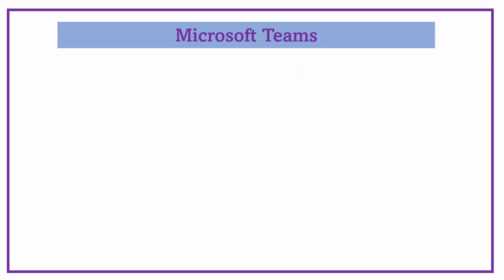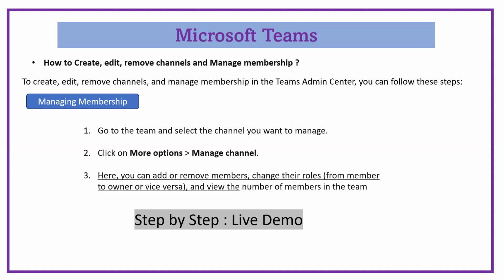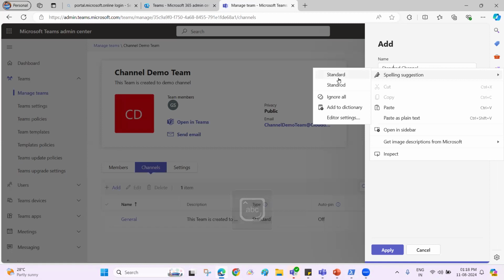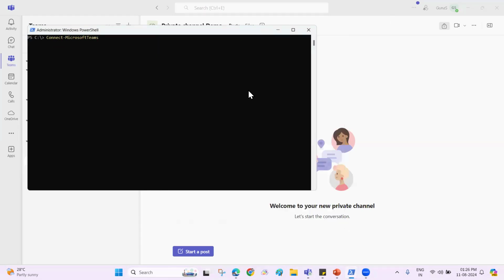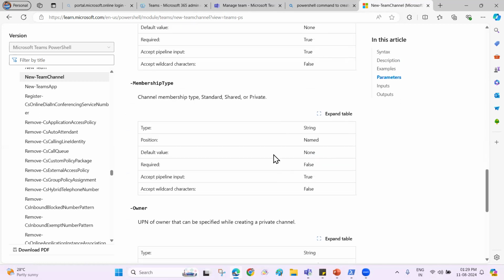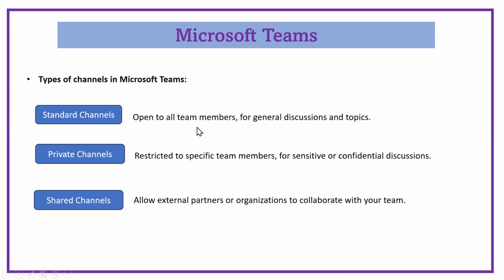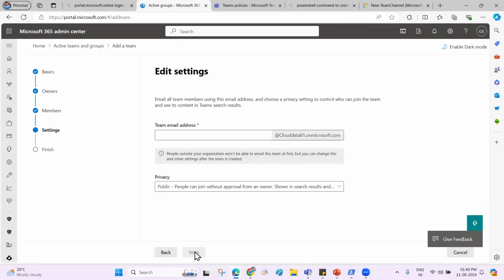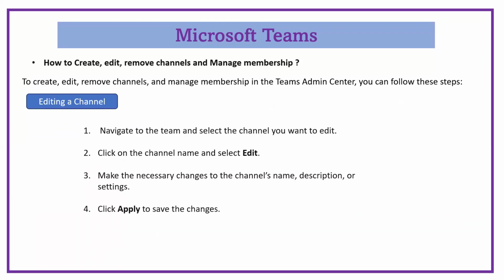What is channel in Teams and Types of Channel Overview